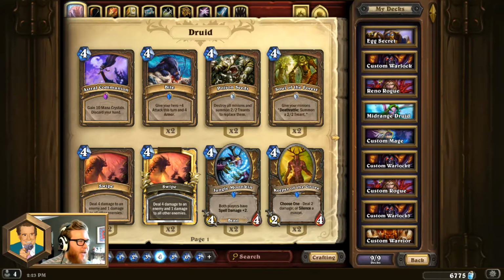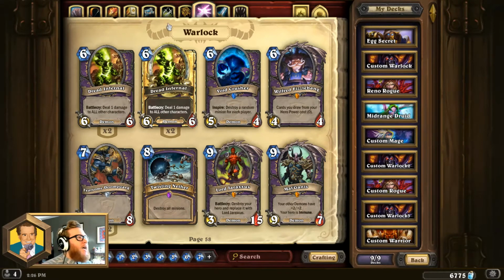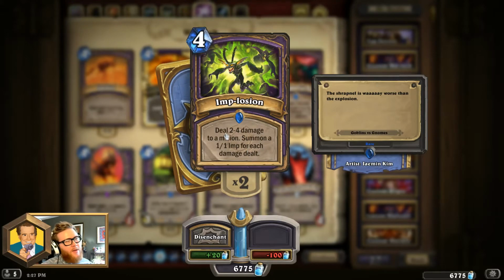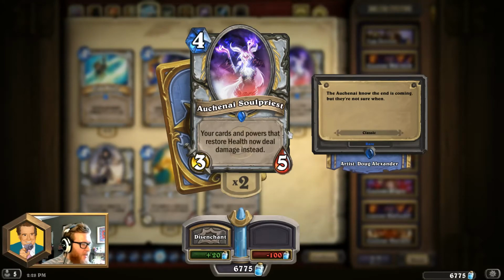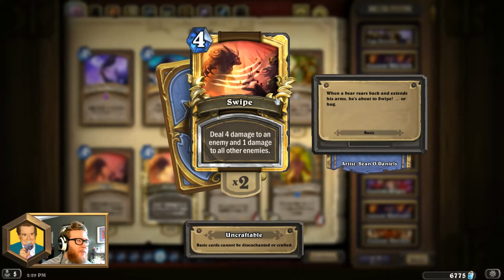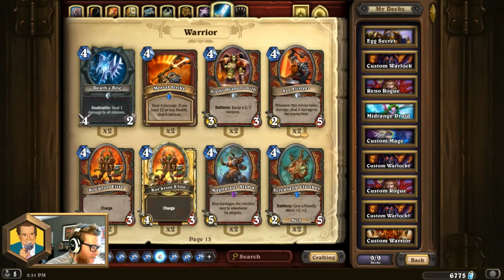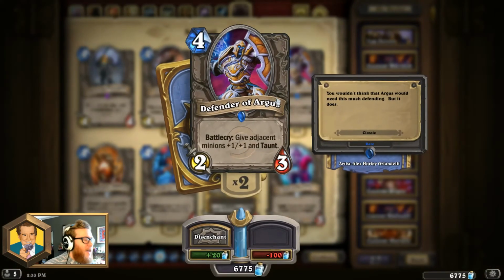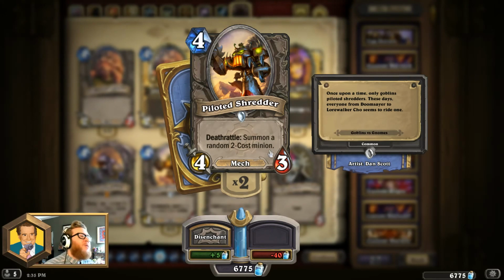The 10 Best 4-Mana Cards - Hearthstone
Having a good 4-mana card ready to play on curve is vital to success in Hearthstone. These are the 10 cards you're always excited to see when turn 4 comes around!

Feature | Hearthstone | The 10 Best 4-Mana Cards